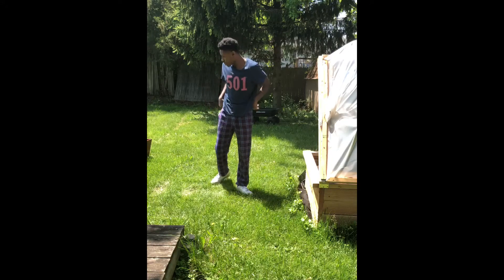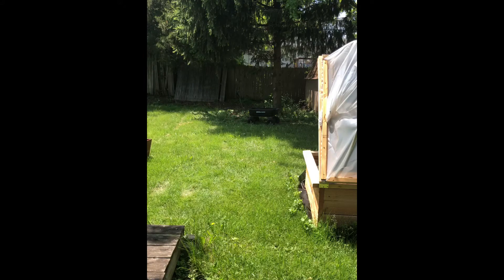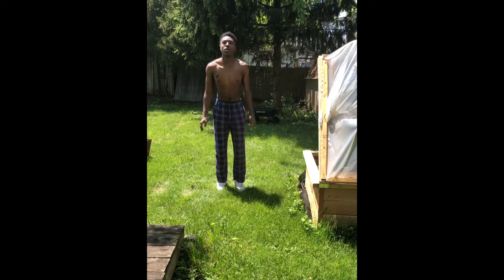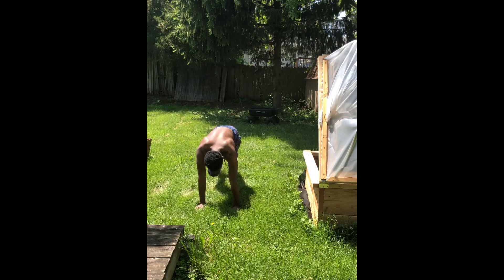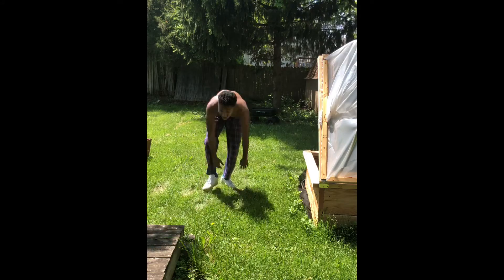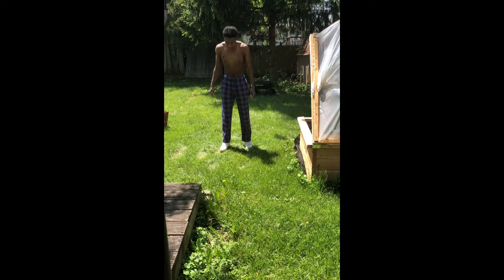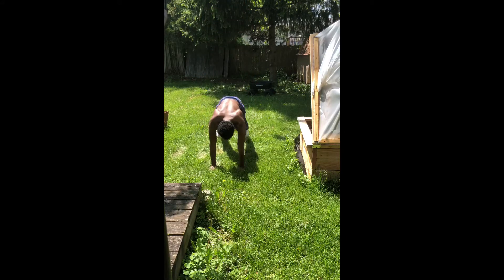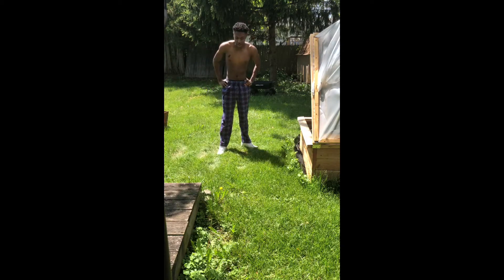5-Minute Warm Up | Pre-workout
Welcome To Loyalty Before Love ⛅️❤️‼️‼️ I’m LBL Lil Dawg and today’s video is “5-Minute Warm Up | Pre-workout”

This is a original homemade pre-workout made by LBL Lil Dawg. Also my first workout video, I’d love to continue doing these! It is a effective full body workout you can use to wake u up in the morning or a warm up before exercising. Hope you enjoy 😊!